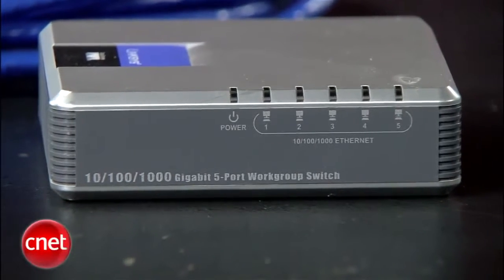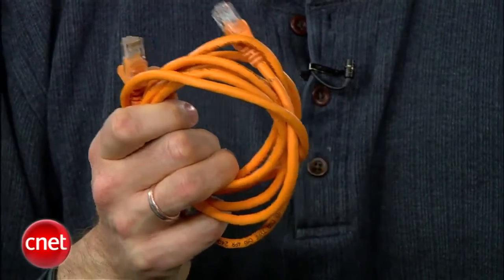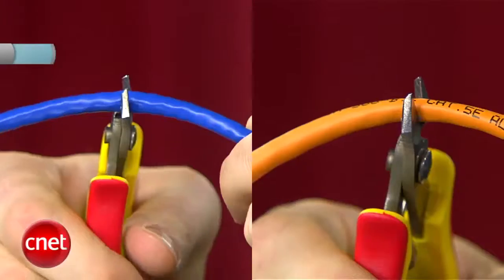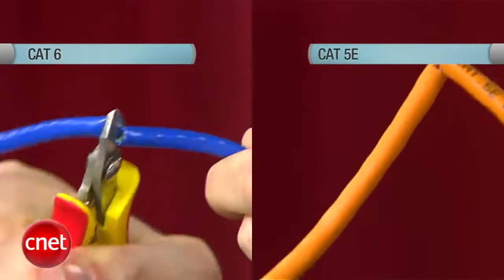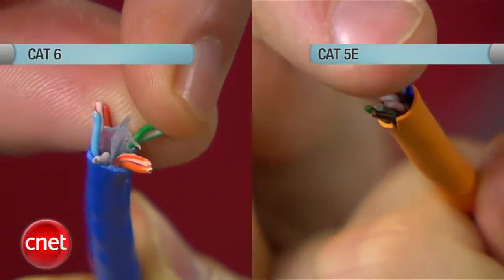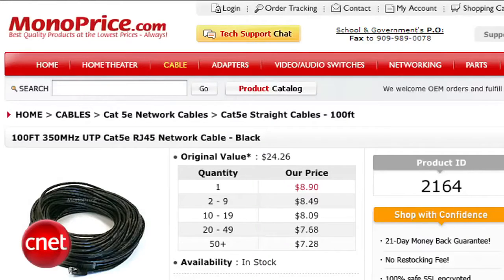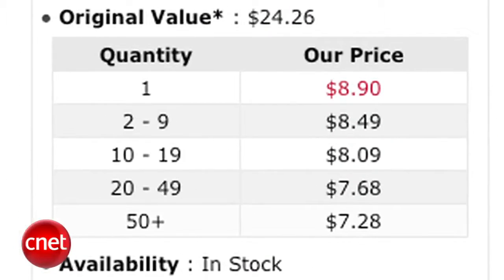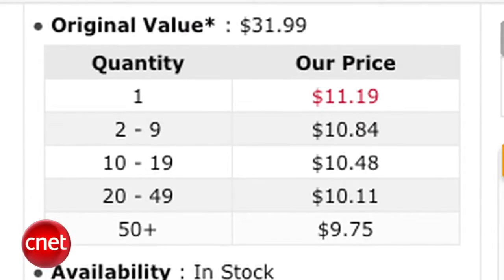How to pick the right Network Cables for your Home Network